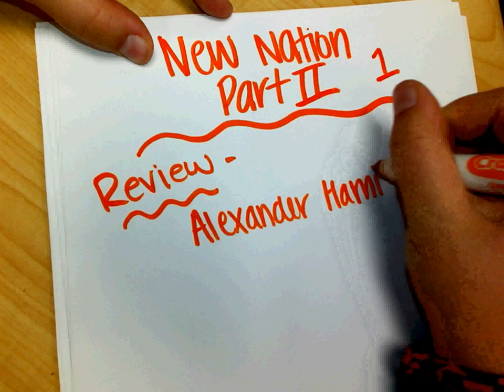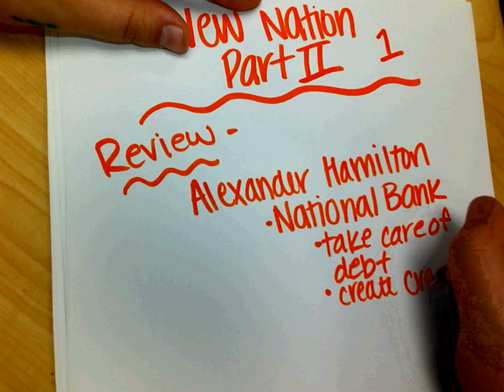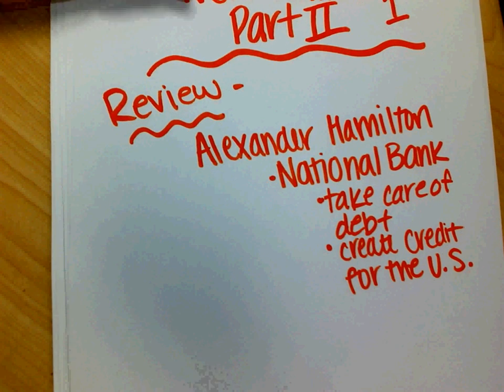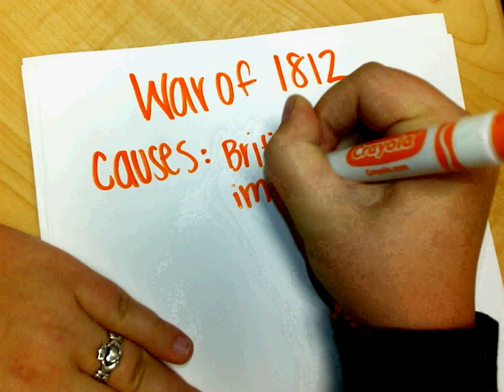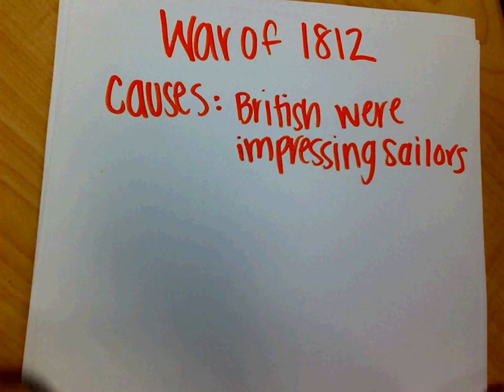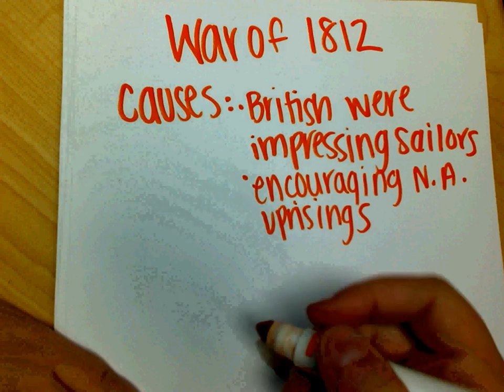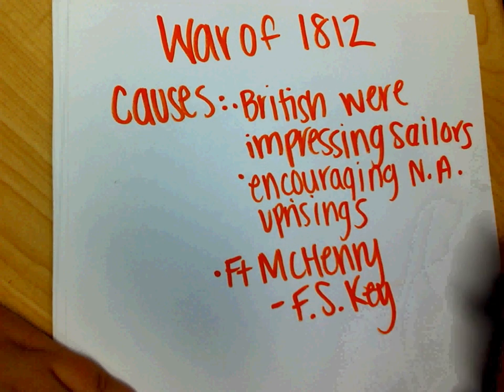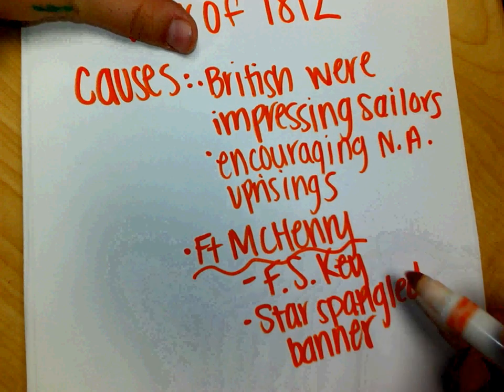New Nation Part 2 Review and War of 1812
New Nation Part 2 Review!

1 of 4